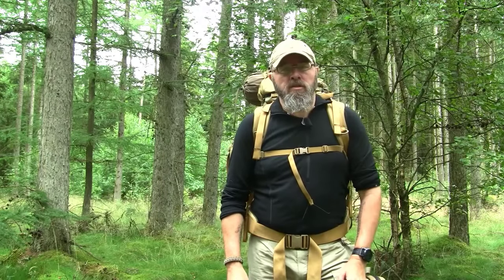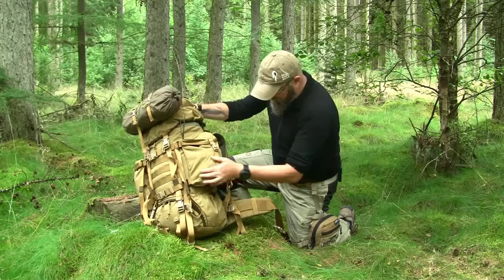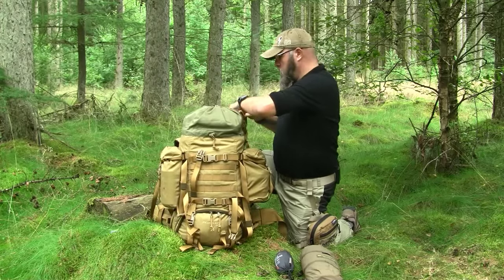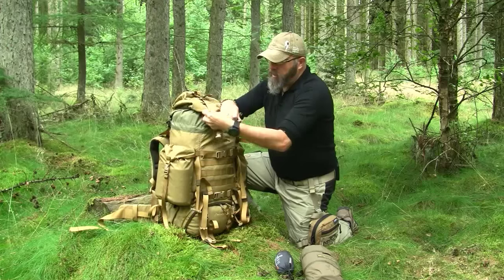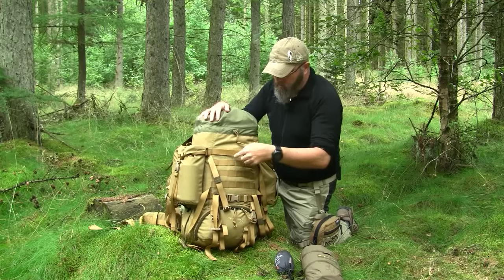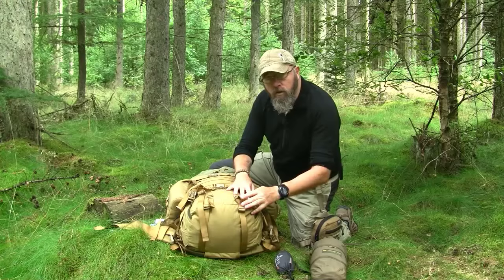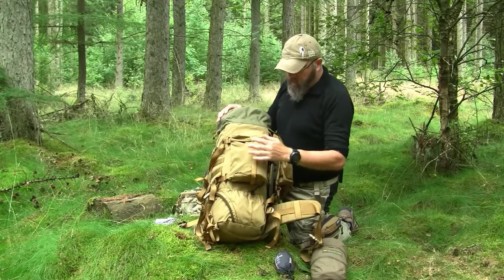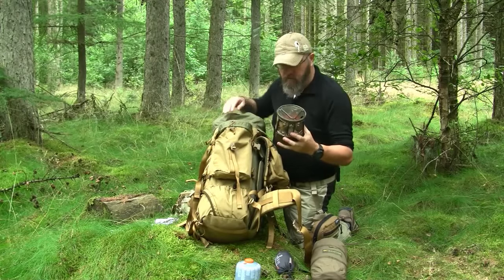Wisport - Reindeer 55 Review English Version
A modern survival / military backpack with a capacity of 55L.

The high comfort is partly due to Wisport's FAS PLUS ERGONOMICALLY MILITARY carrying system. The pack's durability is really good because it is made of Cordura 1000D, and the buckles are ITW NEXUS standard.

FAS PLUS ERGONOMIC MILITARY carrying system:
This system is a simplified version of FAS PLUS EVOLUTION. It is based on aluminium alloy bars integrated with the rigid part of the pack that comes in contact with the back of the user.

The bars can be individually adjusted.

The alloy’s elasticity allows the frame to ‘work’ with the user and adjust to the user’s posture. All elements of the suspension system that come in contact with the body (shoulder straps, lumbar cushion, hip belt) are designed to maximise ergonomics.

They are filled with water repellent foam which is highly elastic and very quickly returns to its original shape after deformation. The foam elements are covered with AIR NET, which improves airflow.

The shoulder straps can be fluently adjusted on the frame to match the user’s height.

An asymmetrical hip belt is removable and reversible, which allows for better functionality.

Data:

Capacity: 55L.
Support system: FAS Ergonomic Military
Material: CORDURA 1000 D
Zipper: YKK
Buckles: ITW NEXUS
Weight: 2050 g
Inner chambers: 2
Number of pockets: 6
Dimensions: 60 x 34 x 26 cm

Cons:
Straps on FAS support system can not be secured. They loosens themselves and the shoulder straps move further up when you take the backpack off and on.

There is no pocket for drinking system or ports for the tube, although the backpack is a "Military" model.

Zipper to the bottom main compartment may be dimensioned too small.

Plastic buckles on side pockets seems too weak and small in construction. Wisport could use Grimlocks or other types instead.

Pros:
Carrying system is unbeatable. Super comfortable to wear on your back / shoulders even with heavy gear.

Lots of straps and buckles so you can adjust, optimize and configure your backpack as you want.

You have the option to strap on other models of smaller backpacks from Wisport.

Good quality of buckles, fabric, webbing and stitching.

Good feature that the top lid can be lifted and the backpack can be extended with 10-12L.

Positive feature that the side pockets are removable. This way you can either streamline you backpack or put larger pockets on the side.
Mega long komperssion straps (and straps in general). So there is plenty of opportunity to mount additional gear on the outside of the backpack

PALS webbing on the backpack, making it easy to mount MOLLE compatible pouches.

Strong, well-padded removable hip belt that is asymmetrical and can be turned for better fit.

Shoulder straps can be variably adjusted.

A very good backpack I can easily recommend.